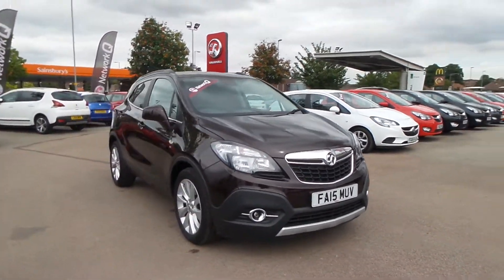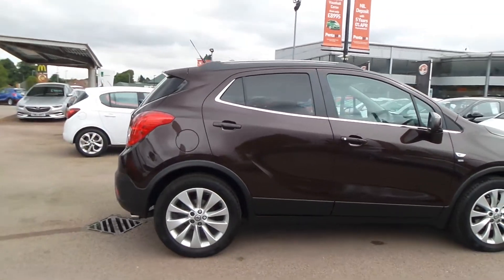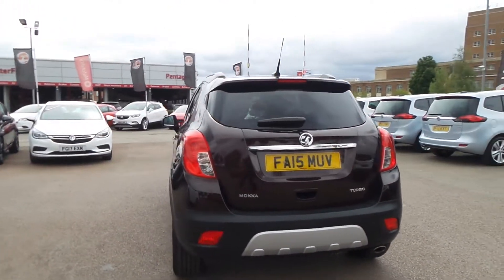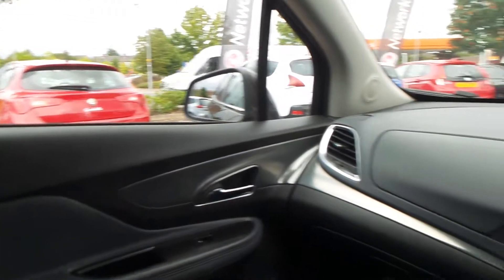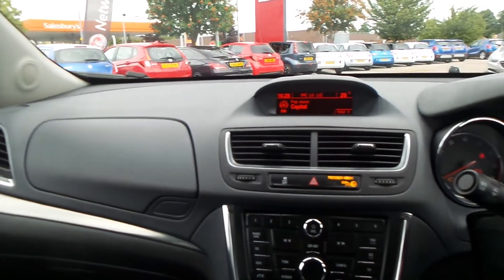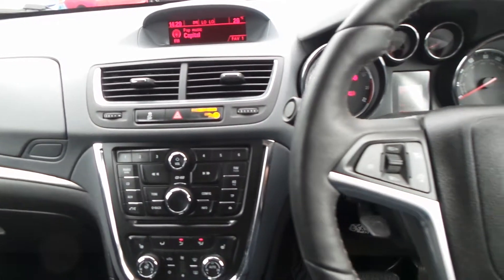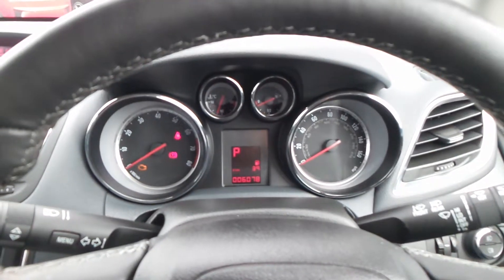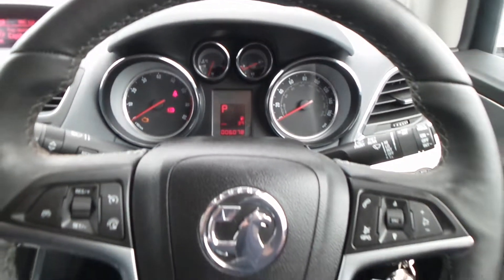FA15MUV Vauxhall Mokka SE 1.4